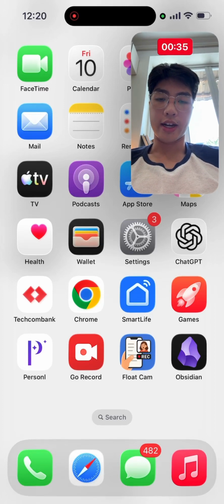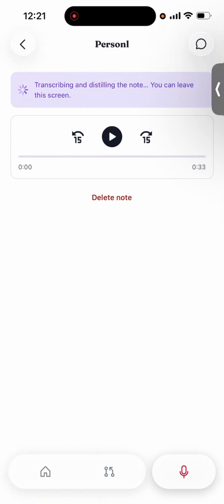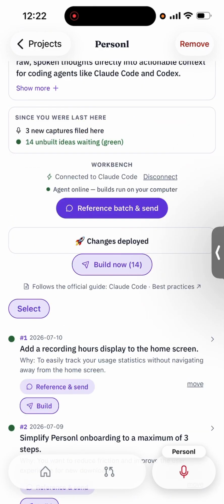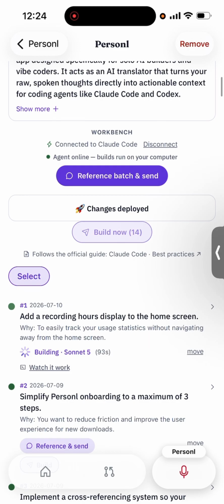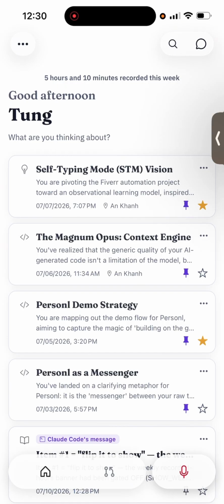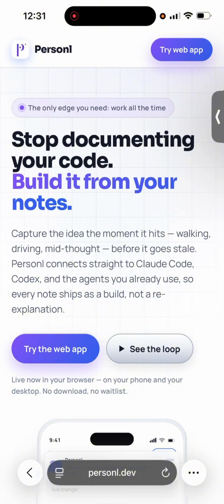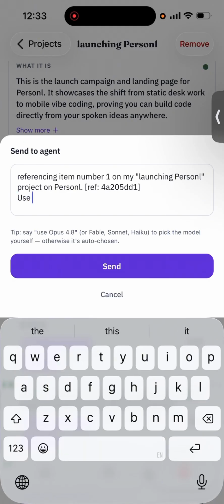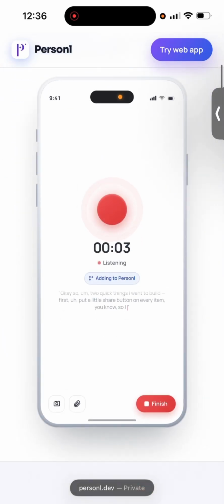Intro to Personl - a notes app connected straight to Claude Code and Codex